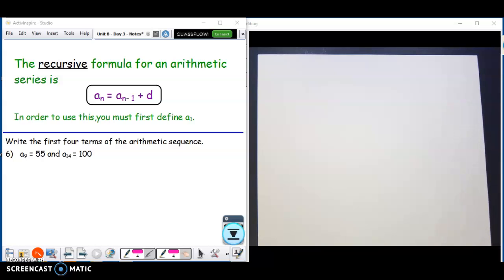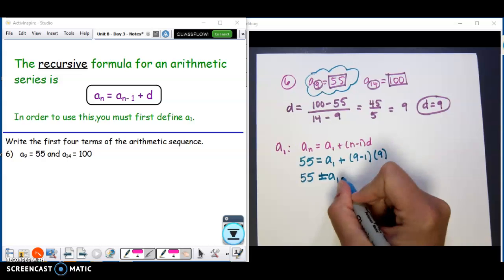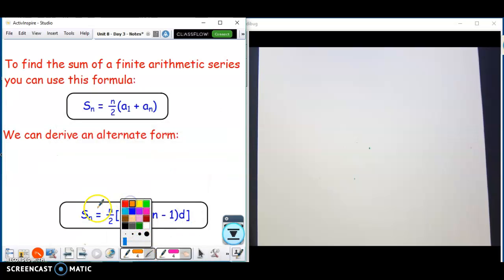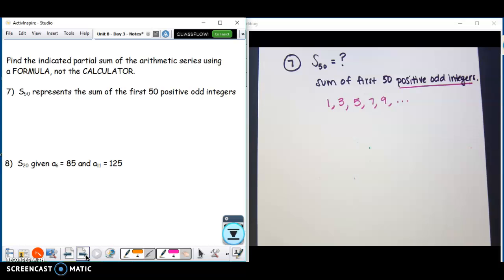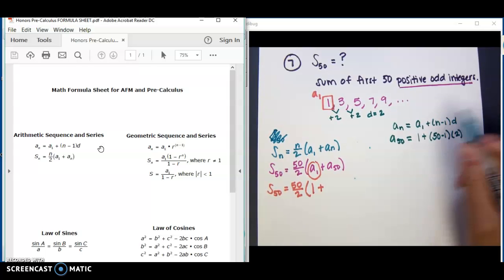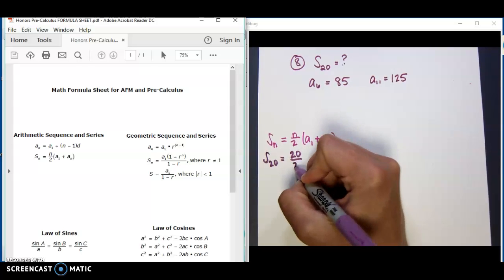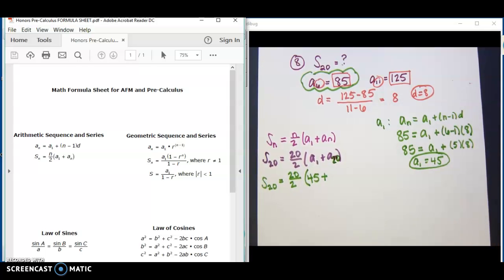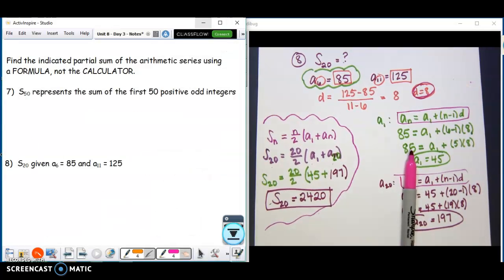Honors Precalculus - Unit 8 - Day 3 Notes (Part 2)